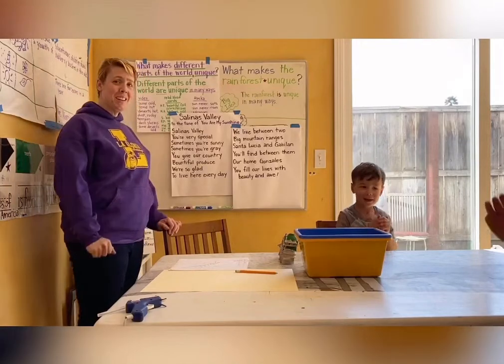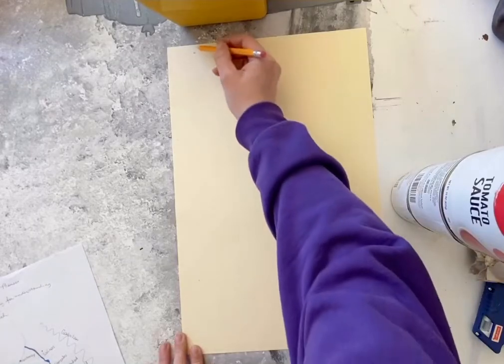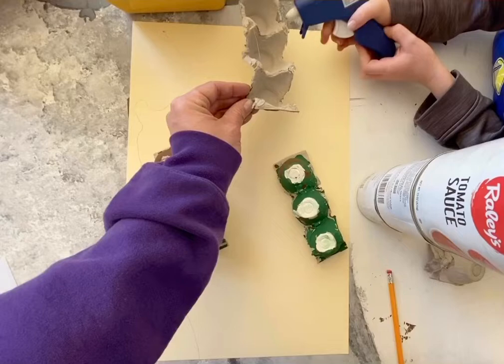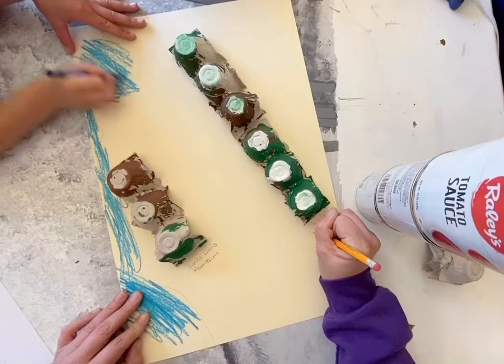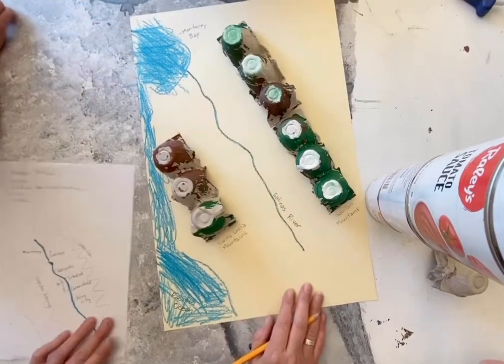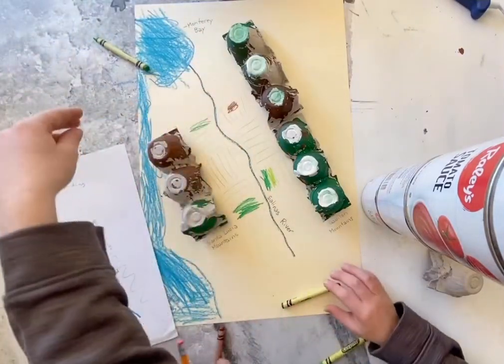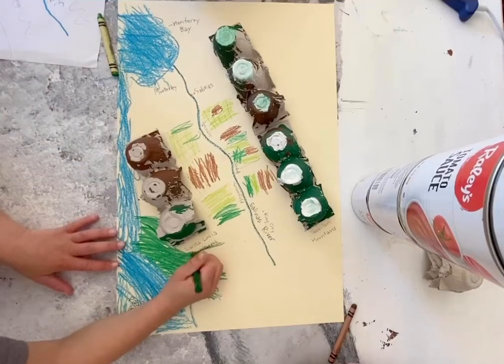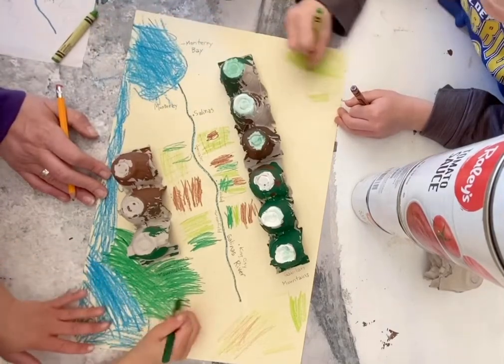4.1 From Art to Geography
We’re taking last week’s art project and making a map of our lovely home! What makes the Salinas Valley so very special?